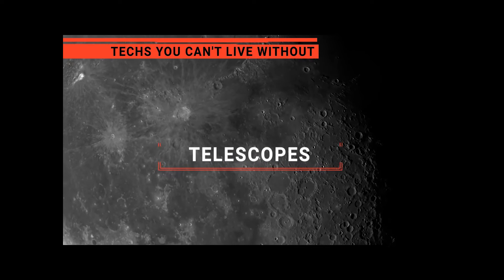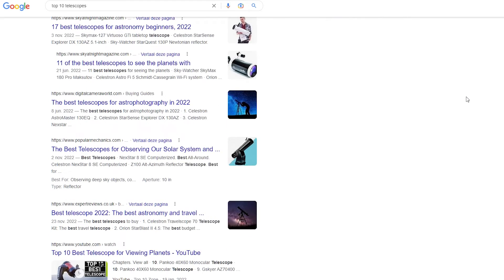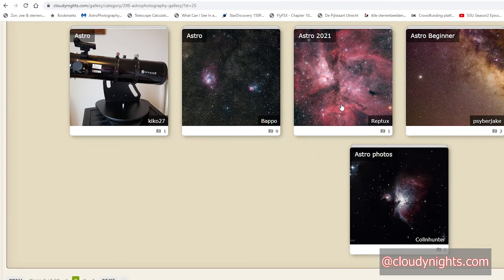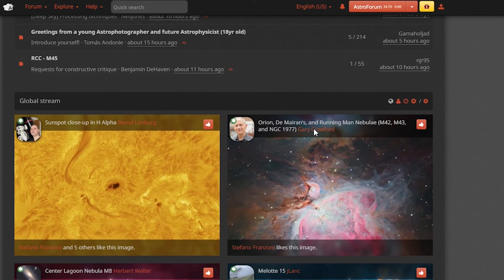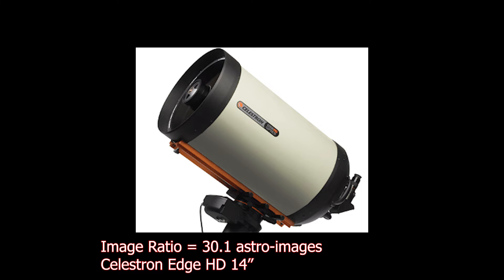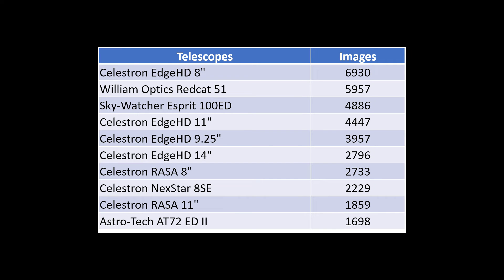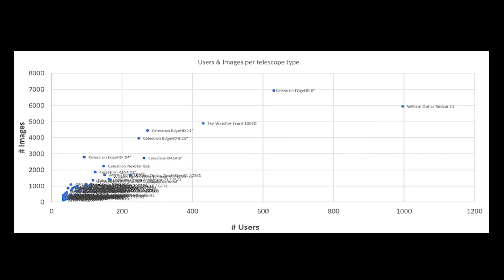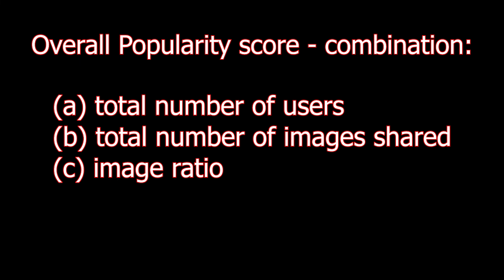Most Popular Telescopes across 78645 Astro-Pictures! (Astrophotography)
I’ve conducted an in-depth analysis of 78,645 Astro-pictures taken by 8090 astrophotographers and the 76 telescopes they used. My main findings are that the Celestron Edge HD and RASA telescope series are among the most popular telescopes to engage in astrophotography, followed closely by the Sky-Watcher Esprit 100 ED and the Astro-Tech AT72ED apochromatic refractors. When taking image ratio into account, the GSO 8” Newtonian telescope and the Takahashi TOA 130mm and Astro-Tech 130mm apochromatic refractors also show strong popularity in the astrophotography community. All in all, it’s clear that these popular telescopes are the go-to tools for many dedicated astrophotographers.